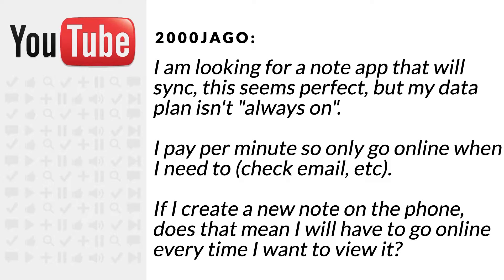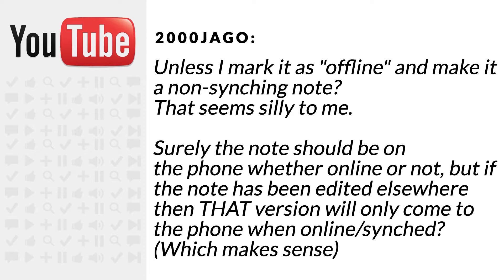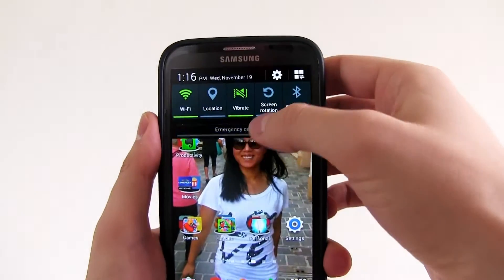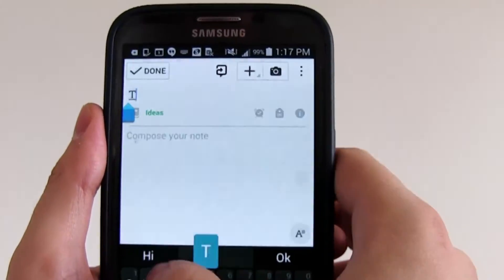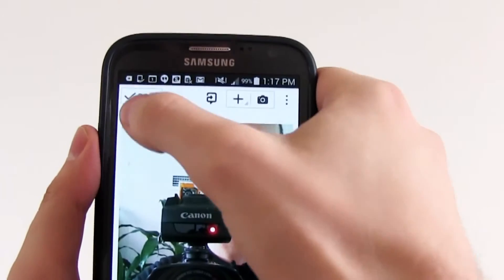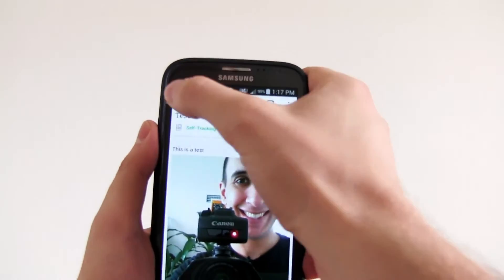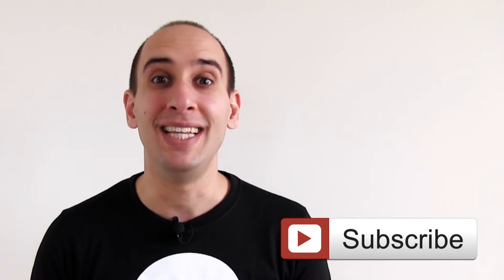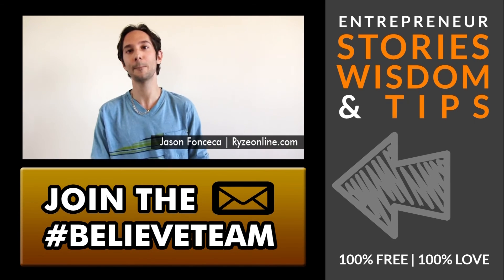Evernote Tutorial - Accessing your notes offline - Tech Tuesday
✎ Get free access to our vault of PDF summaries for every YouTube video

✎ If you’ve ever wondered how to access your Evernote notes offline, this video has you covered! A YouTube viewer, MM Jago, asks whether Evernote allows offline access to notes without requiring constant syncing. If you have limited data or only go online occasionally, you’ll want to know how Evernote handles offline storage. The good news? If you create a note while offline, it will always be stored on your phone and accessible anytime. It will only sync when you connect to the internet, ensuring that updates from other devices are applied properly.

In this video, we go step by step to show exactly how this works. Turning off Wi-Fi, we create a new note, save it in a folder that does not sync, and demonstrate how Evernote keeps it available even in offline mode. The key takeaway is that your notes remain on your device, but any changes made elsewhere won’t update until you go online. This setup is great for users who want to take notes without worrying about connectivity, but still want the option to sync when needed.

If you're looking for a powerful note-taking app with offline access, Evernote could be the perfect choice. Whether you’re traveling, managing a limited data plan, or just want to work without distractions, knowing how to manage offline notes is a game-changer. Got more Evernote or tech-related questions?

• I go live every week.

★ BOOKS ★
• Build to Serve
• Your One Word
• The Top 10 Rules for Success
• 254 Confidence

Much love,
Evan